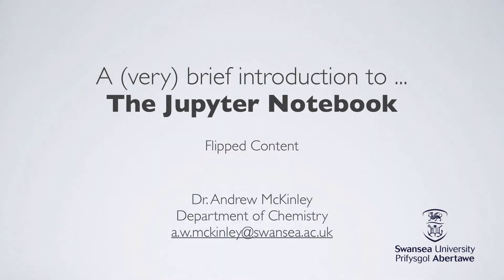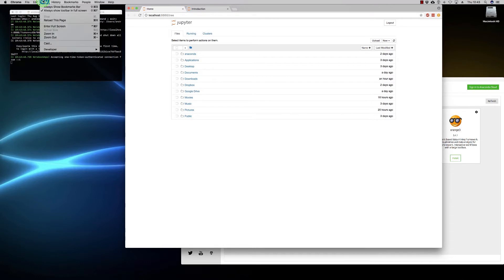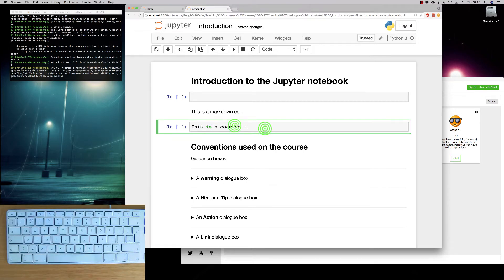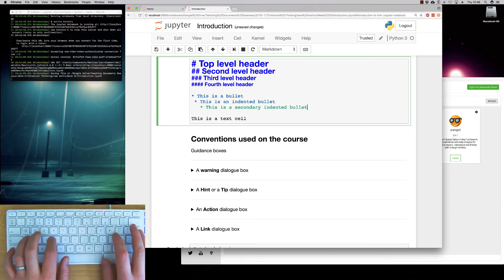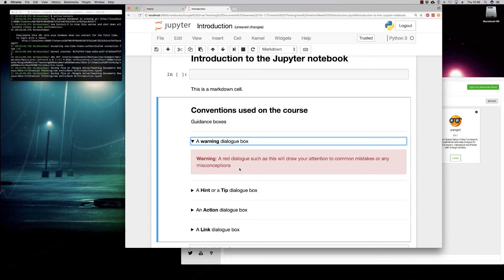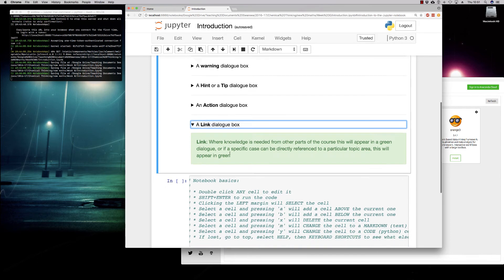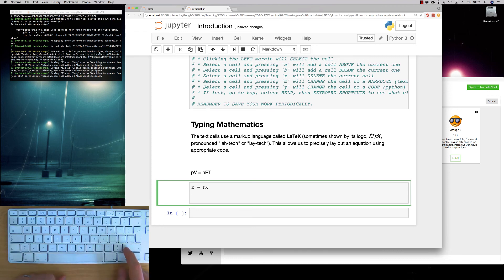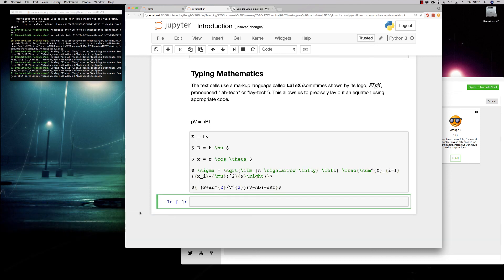Introduction to the Jupyter notebook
A very brief introduction to the Jupyter notebook for students undertaking the Maths for Chemists course.